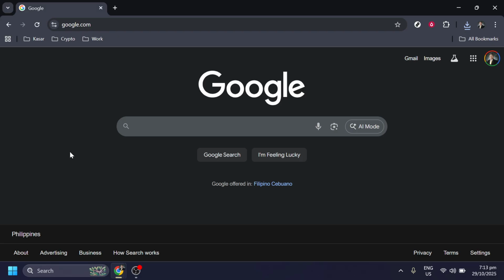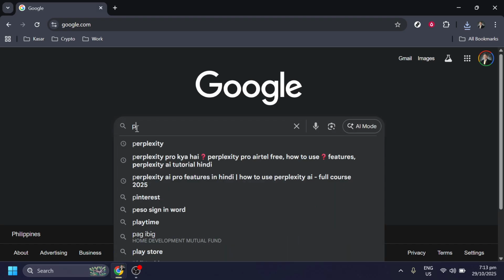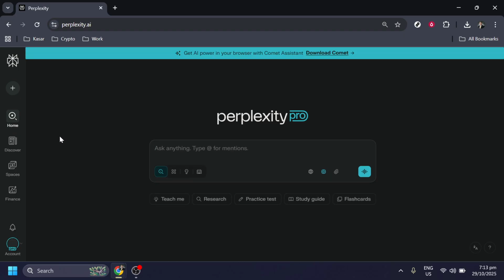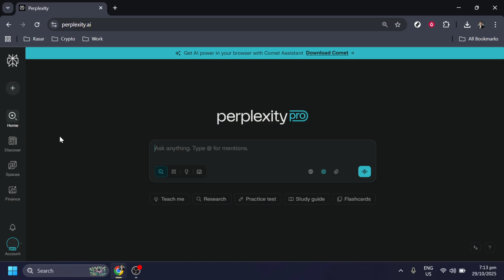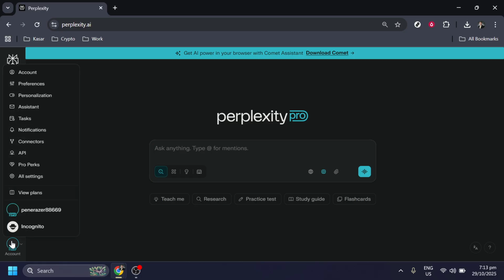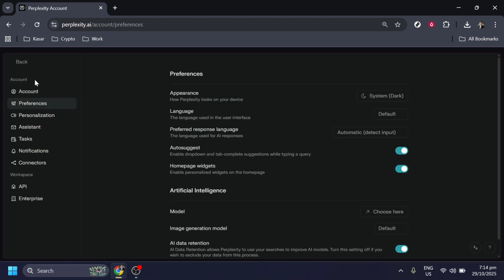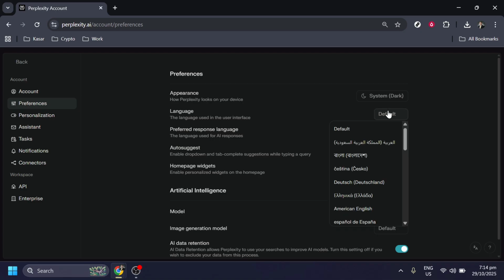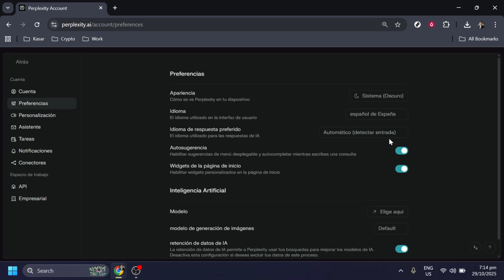How to Change Speech Recognition in Perplexity (100% Working)